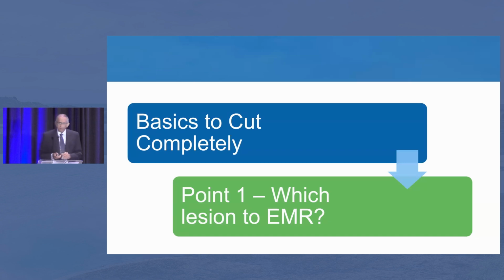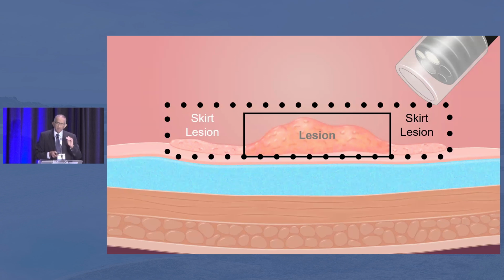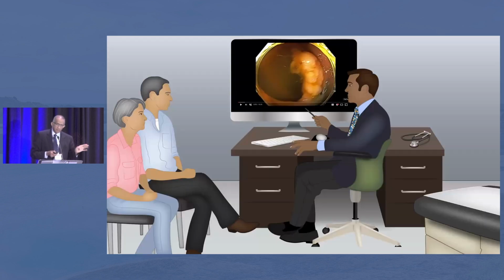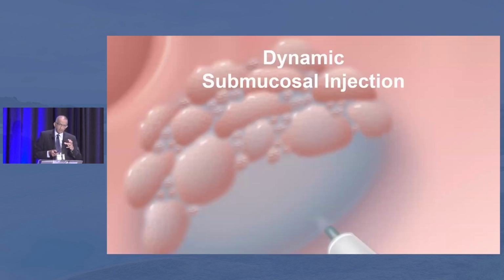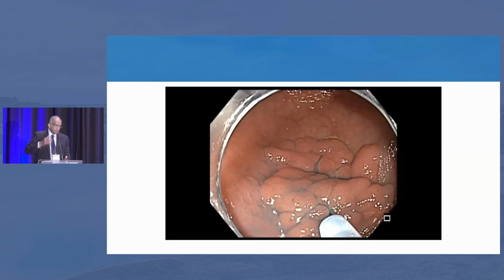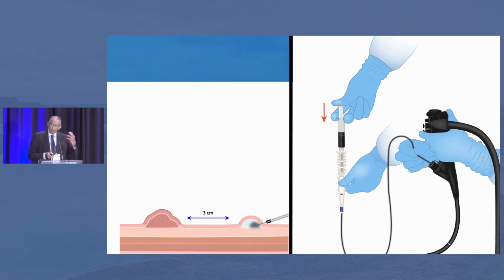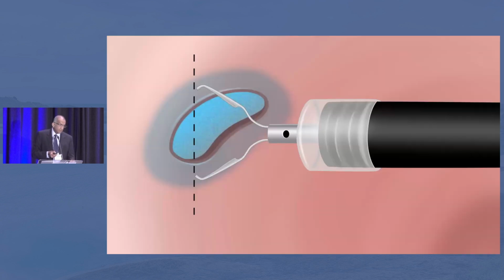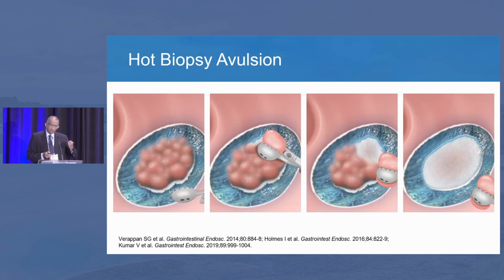State of the Art: Resection of Colon Polyps | Gottumukkala Raju, MD